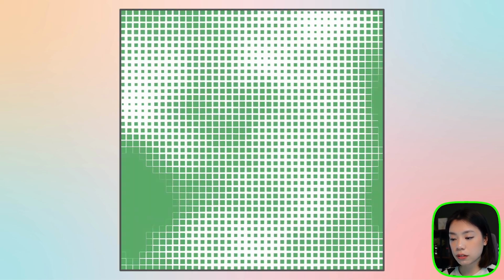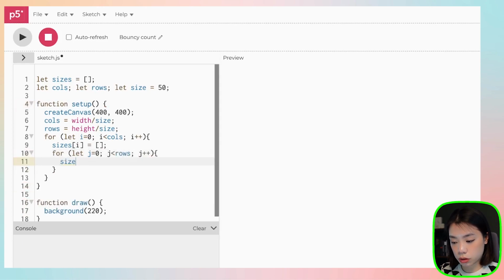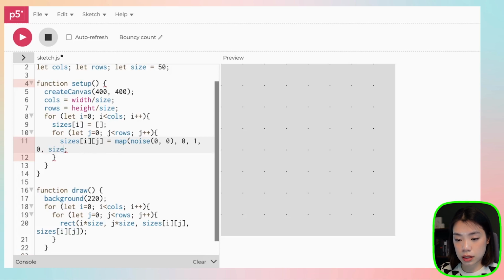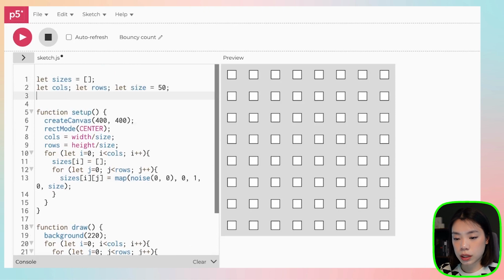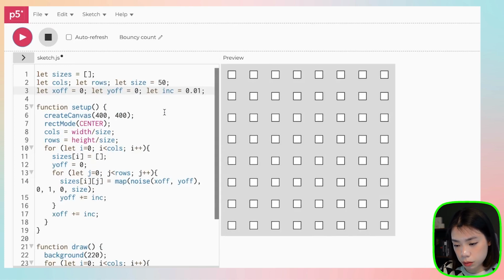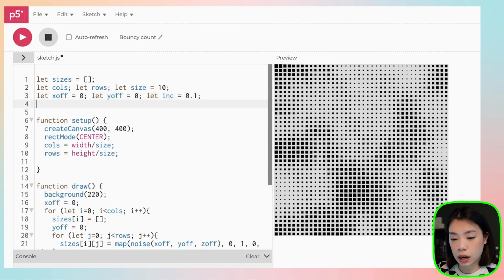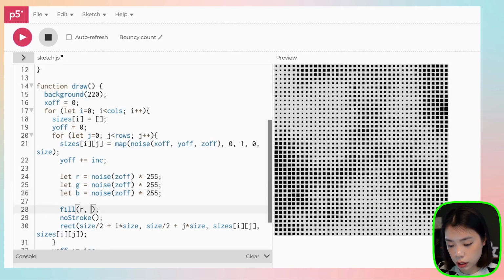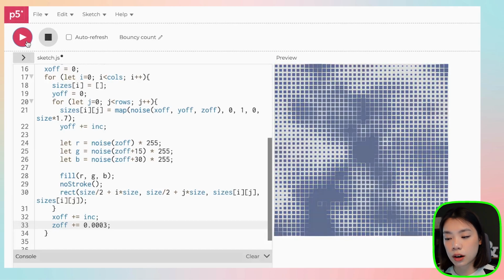p5.js Coding Tutorial | Disco Grid (Perlin Noise)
✨ Get your 'Basic toolkit to Getting Started with Creative Coding' on my Let me know if you find it useful!

Timestamps:
0:00 Intro
0:27 Approach
1:00 Creating 2d array to store size information
1:54 Using noise( ) to generate 'random' size of each rect
7:14 Inputting 3rd argument to get time dimension
8:09 Adding colors & playing w variables